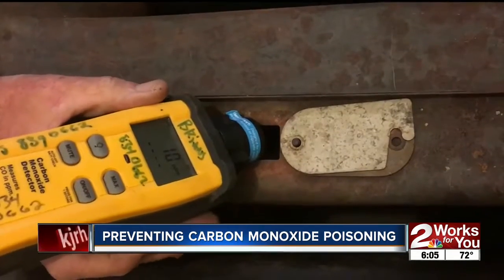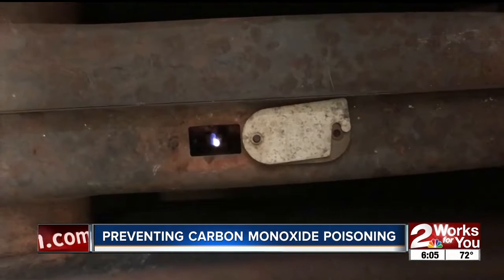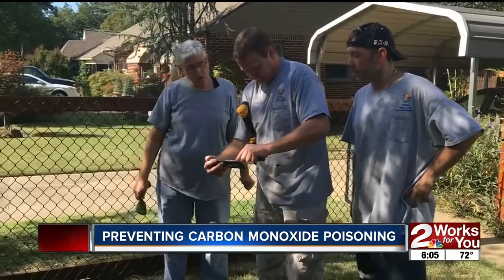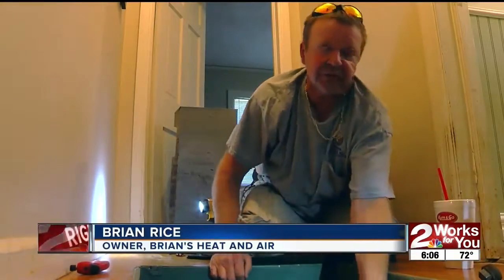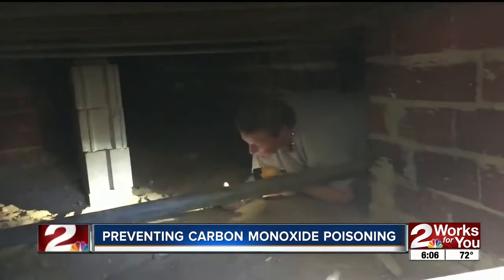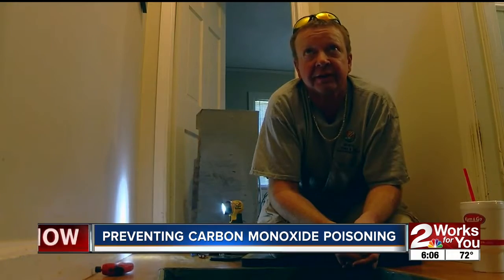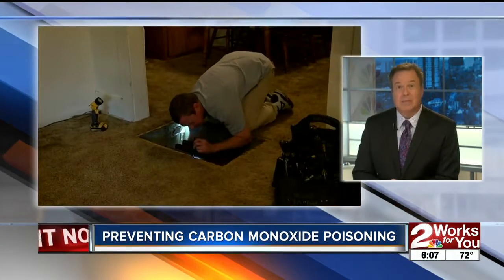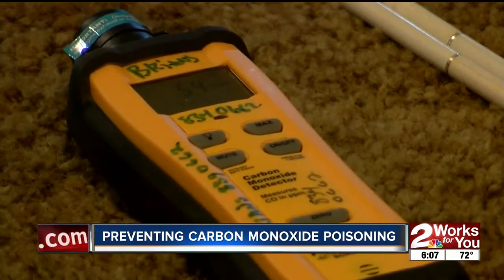Channel 2 new 101619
Carbon monoxide